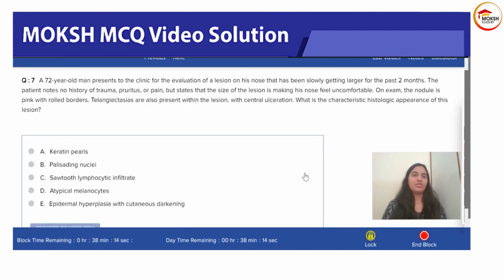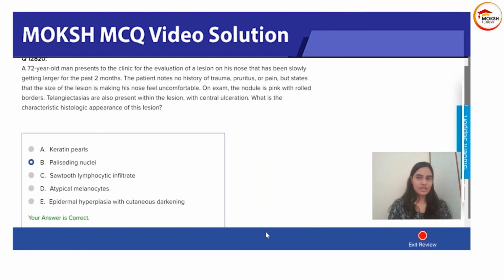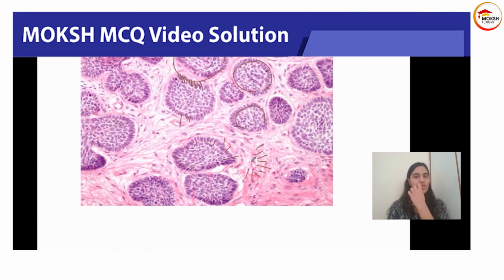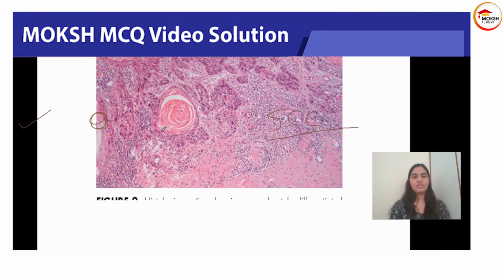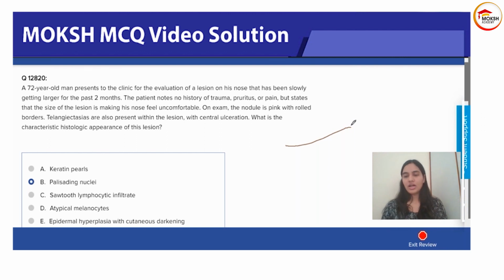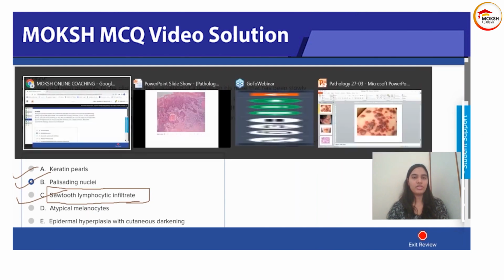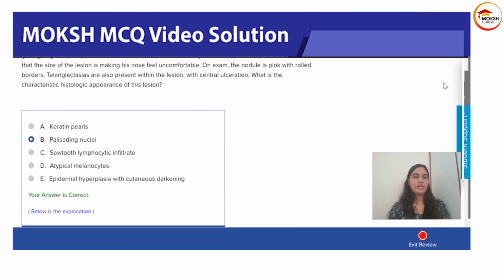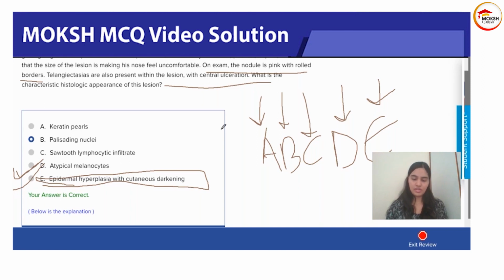Academic Workout #290:Pathology-Basal cell carcinoma